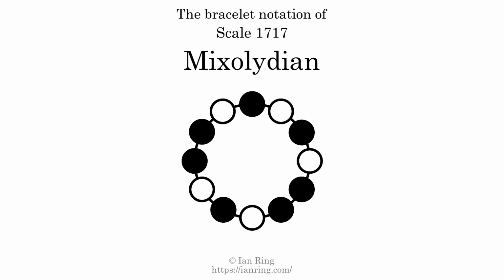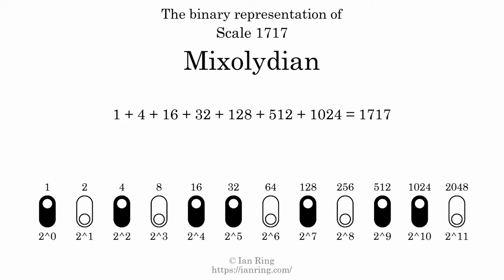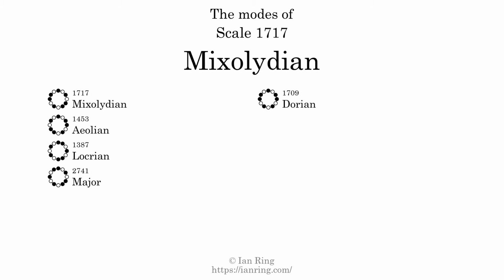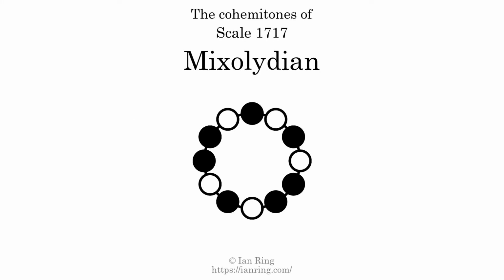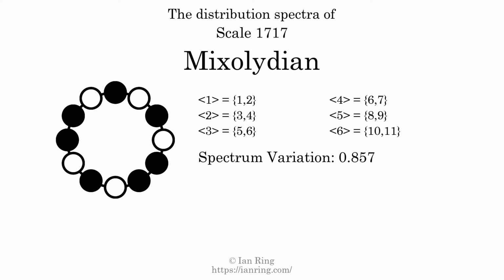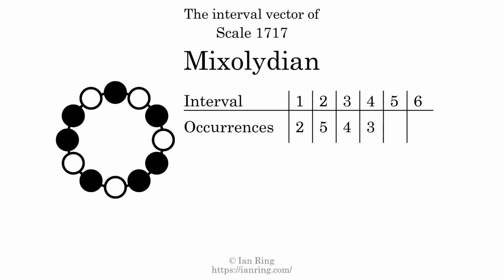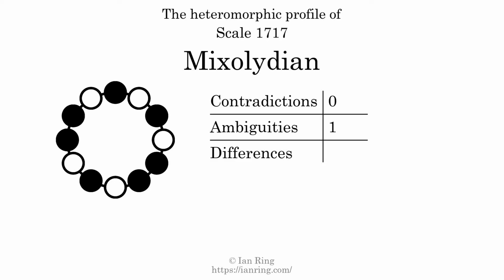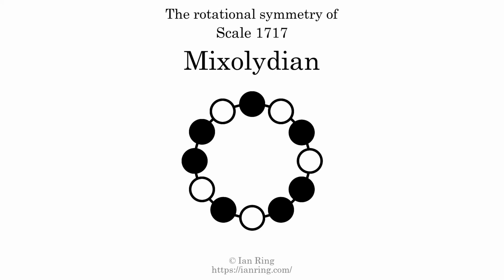Scale 1717: Mixolydian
More than you will ever need to know about Scale 1717, a heptatonic scale also known as "Mixolydian". Part of an enormous series of scale analysis videos by The Exciting Universe Of Music Theory.